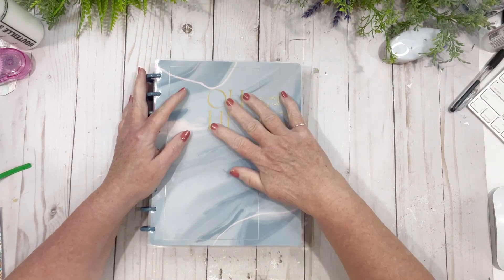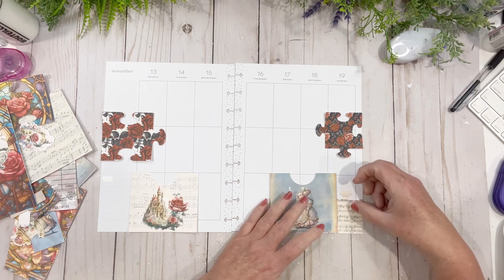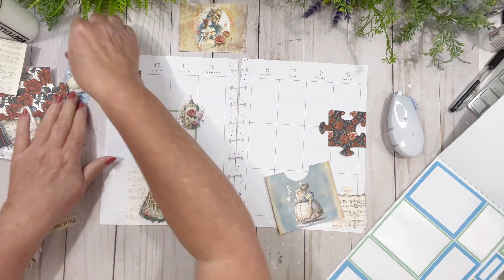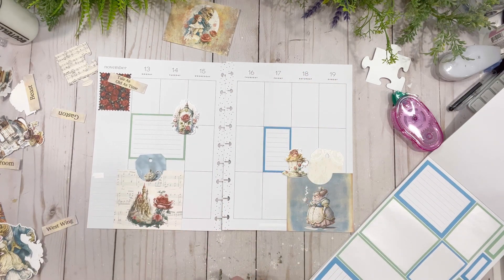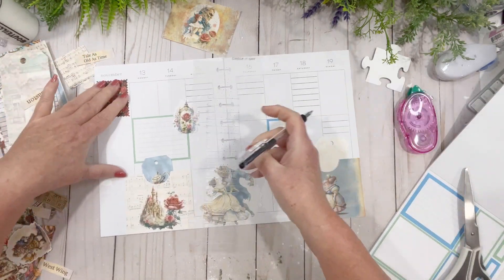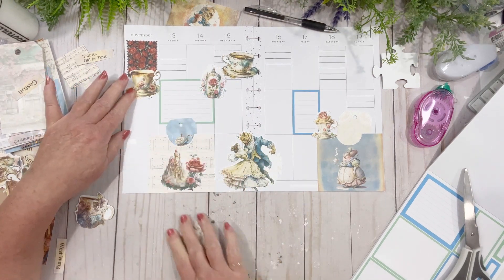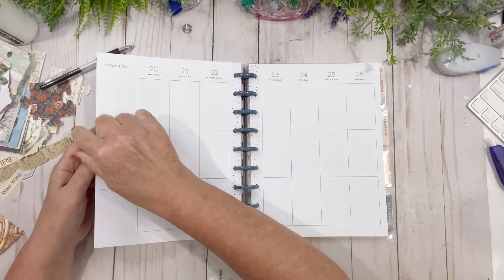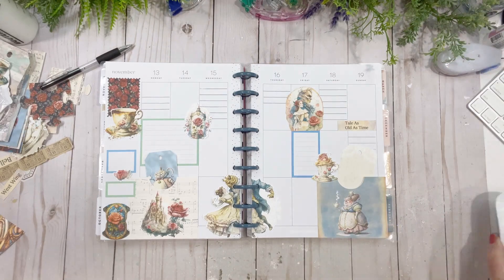Plan With Me ~ Catch All Happy Planner Vertical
Hi Friends
Hope you enjoy this nice little spread using @StephsDesignSpace  junk journal box called Beauty and the Beast.